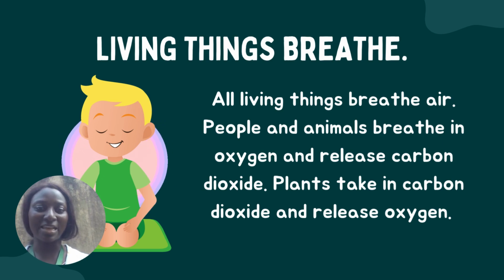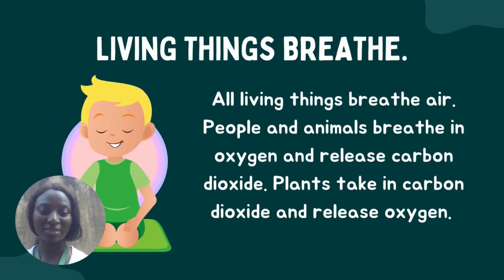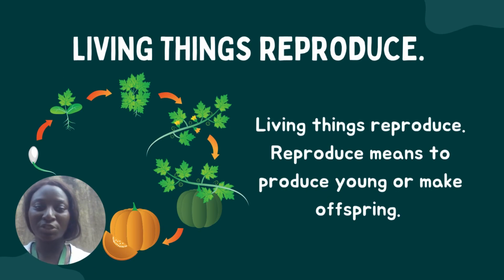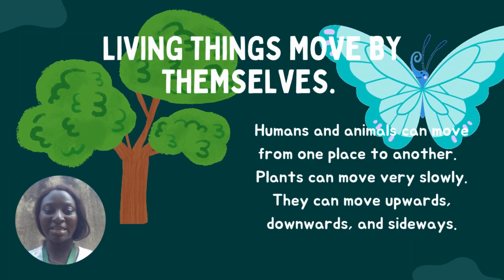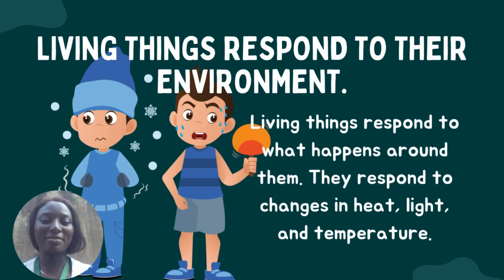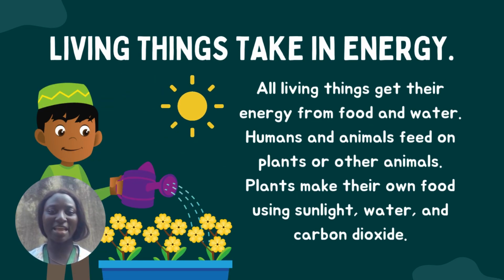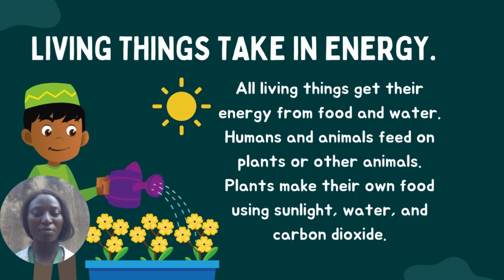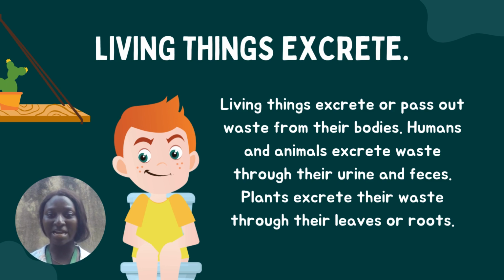🌿 Characteristics of Living Things | Basic Science for Students!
Explore the characteristics of living things in this fun and educational science lesson! 🌱🐾 Learn what makes something alive and how all living things share common features. Perfect for primary and junior secondary learners.

📘 What You’ll Learn:
Meaning of living things
The 7 characteristics of living things (MRS GREN)
Examples and explanations for each characteristic